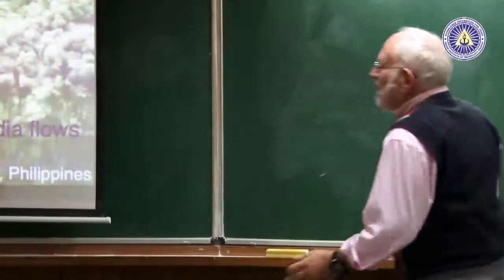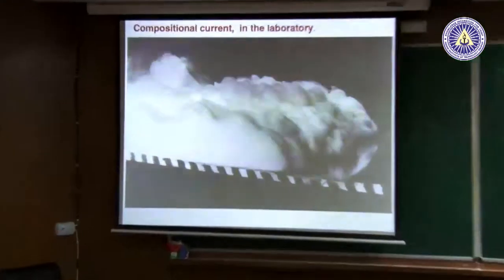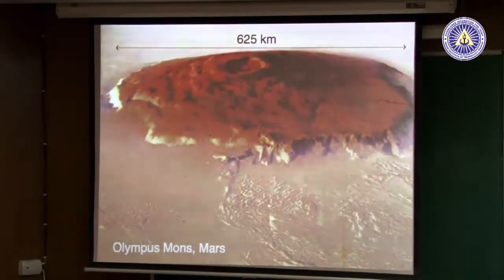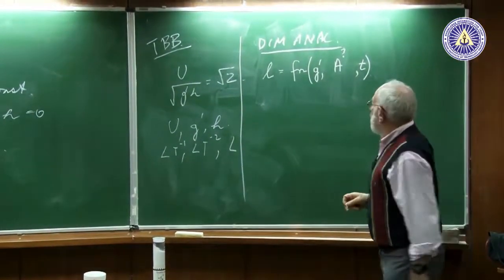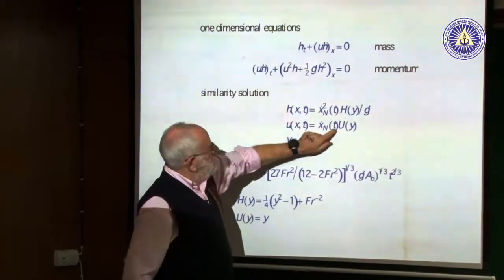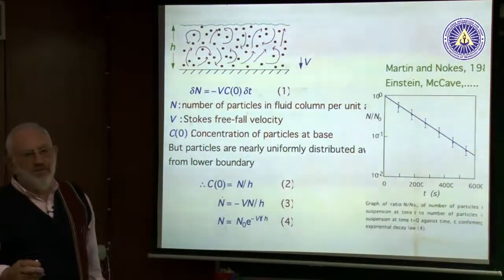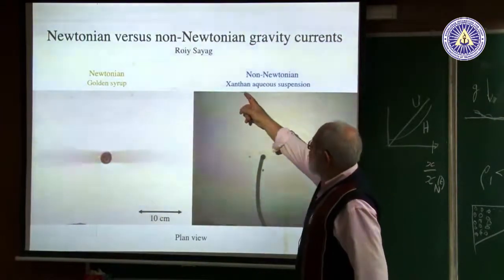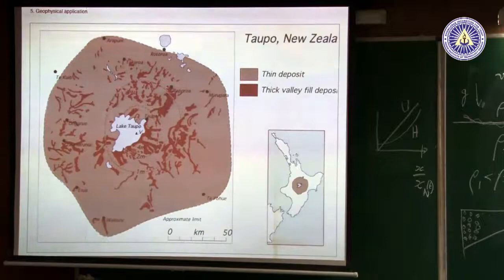21 Topics in Geophysical Flows 4 by Prof Herbert Huppert, Cambridge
21 Topics in Geophysical Flows 4 by Prof Herbert Huppert, Cambridge